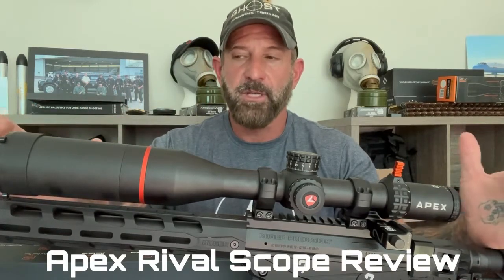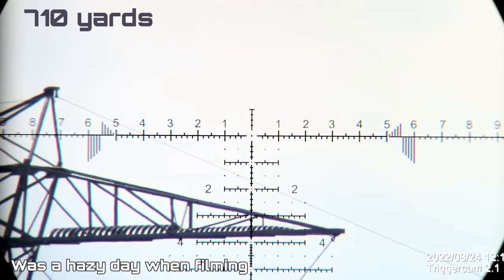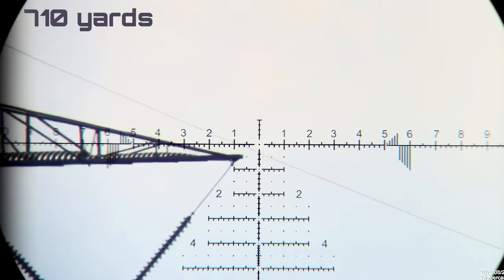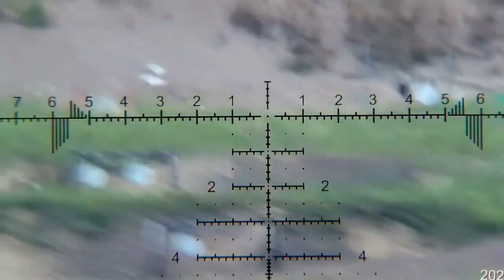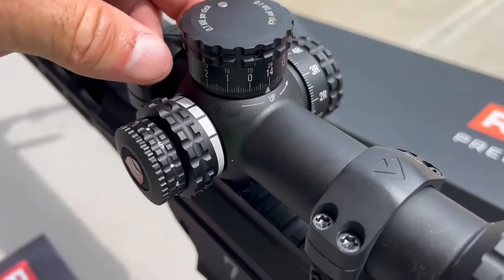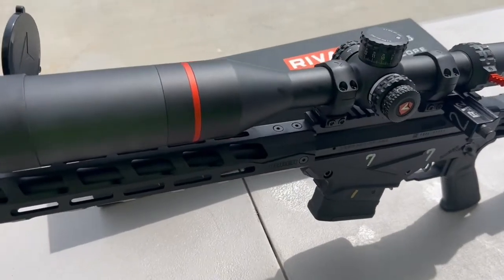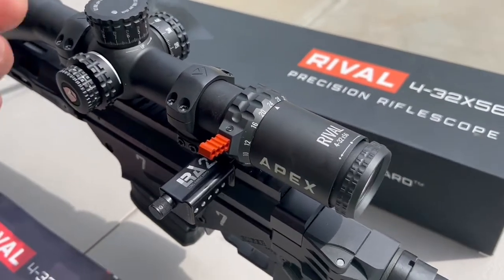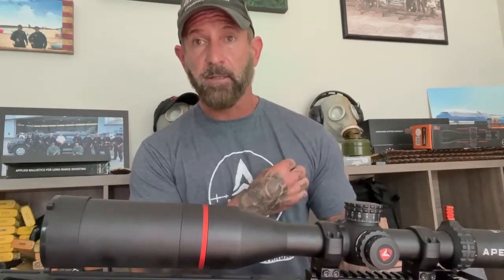Apex Rival 4-32x56 Precision Rifle Scope Review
We finally got to dem and review an Apex Rival 4-32 Rifle Scope. I could not be more impressed with this scope, so much that I am going to buy one! What the full video for the complete review, and mention Ghost when you call to order!